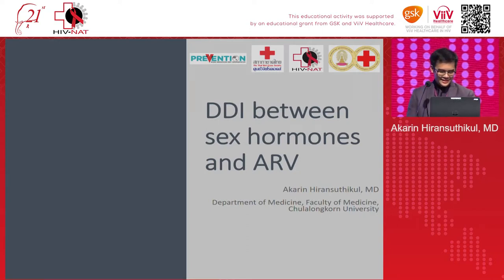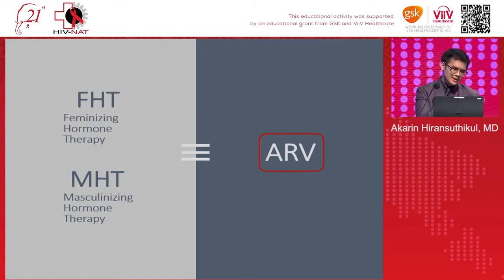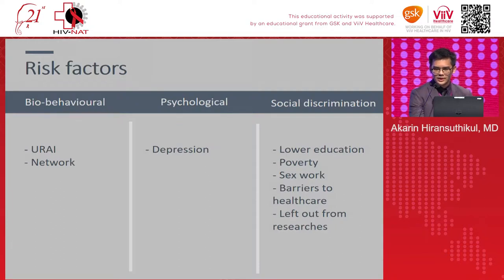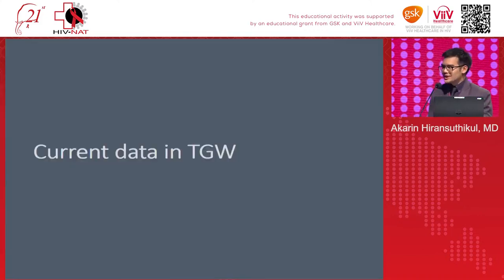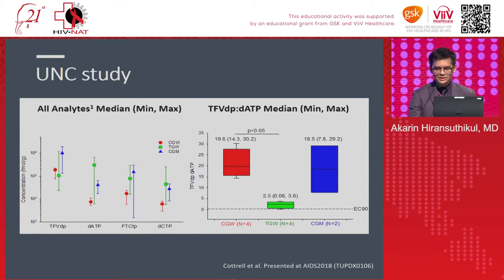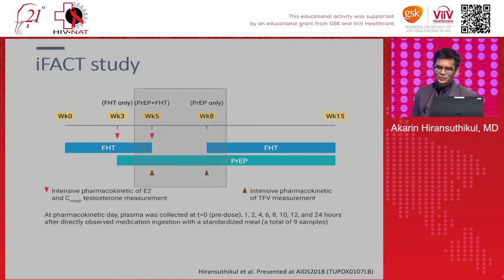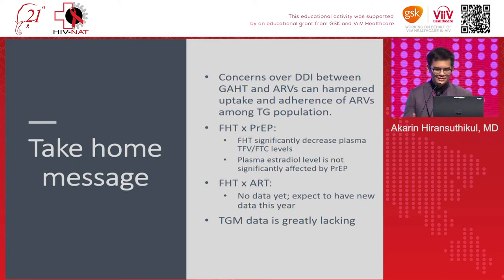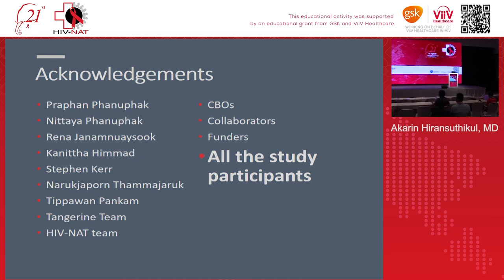Drug interaction between sex hormones and ARV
Lectured by
Akarin Hiransuthikul, MD
Department of Medicine, Faculty of Medicine, Chulalongkorn UniversityBangkok, Thailand

in 21st Bangkok International Symposium on HIV Medicine 2019
on January 16-18, 2019 at QSNCC, Bangkok, Thailand